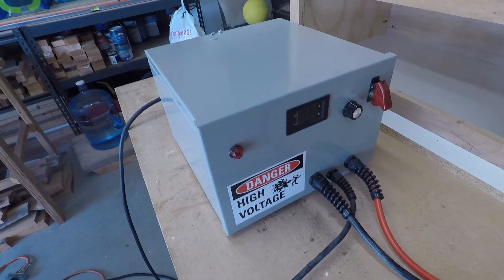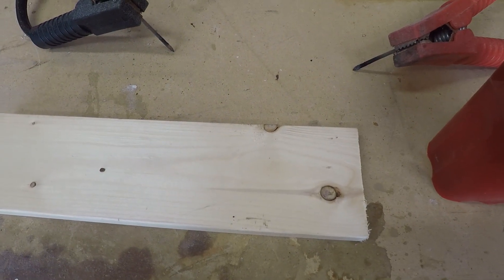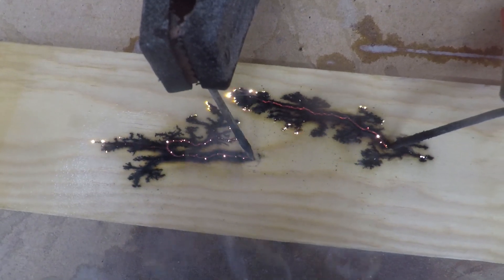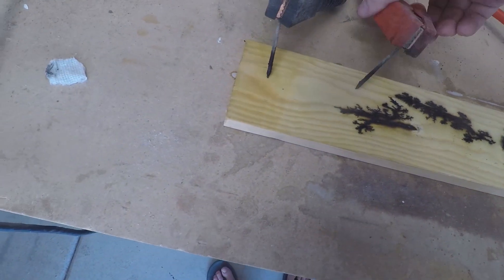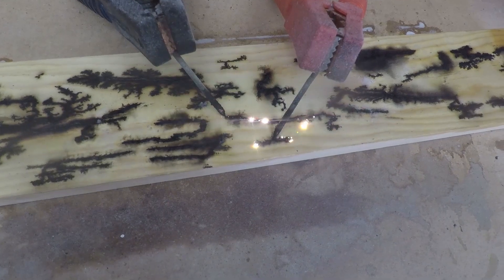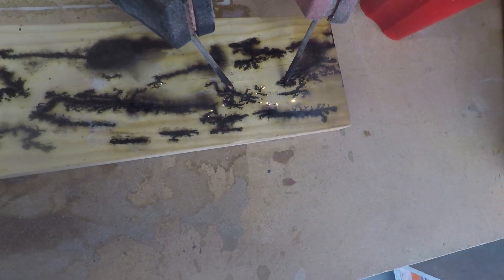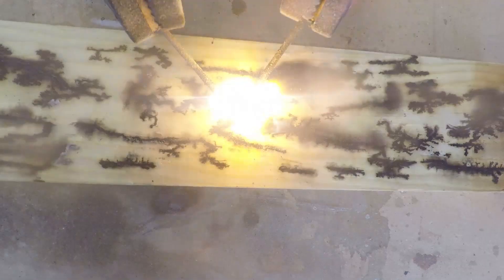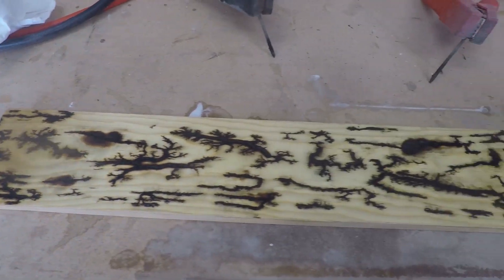Lichtenburg Fractal Burning - P1- First use Pine Board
First uses of the Lichtenburg build. This is part of a series of videos on Lichtenburg machine building and application. As stated in the build video this can be very dangerous and cause harm or death. I don't recommend doing this yourself unless you are knowledgeable about electricity, electrical wiring, and how these components work. Do this build at your own risk. With that said, this channel is about creating and building and below are some of the items I used for my build. I hope you enjoy the video.

Some parts used in this I had access to and did not have to purchase. You may or may not be able to purchase them or you may substitute with a similar product.

Amazon Shopping

- Voltage Regulator
- Pedal Switch
- Volt Meter
- Jumper Cables
- Din Rail Terminal Blocks
- Red Cover Toggle Switch
- Red Light Indicators
- Enclosure Fan
- High Voltage Sticker
Enclosure Milbank 12128-SC3R-NK.